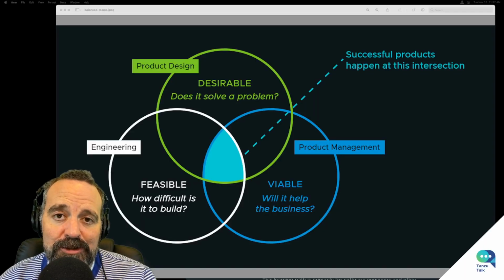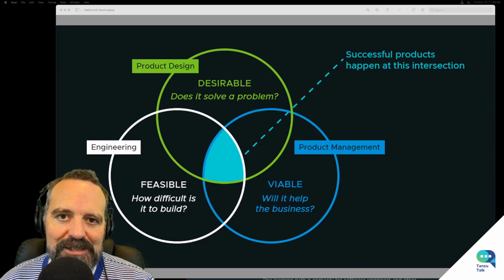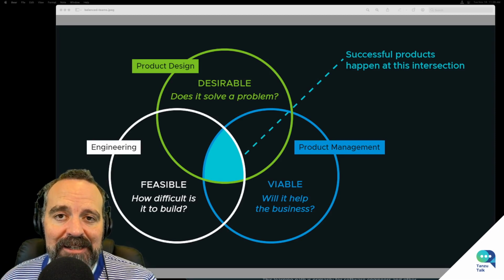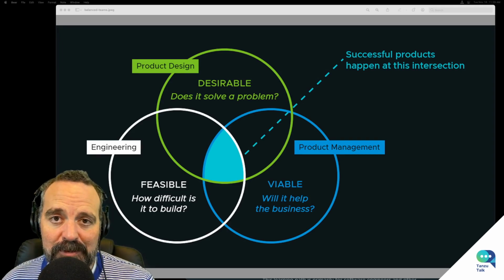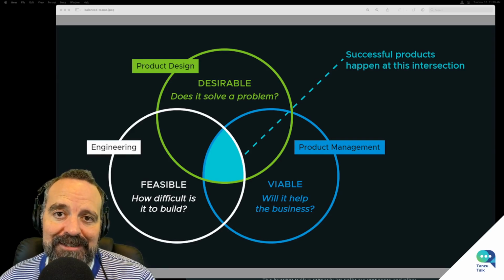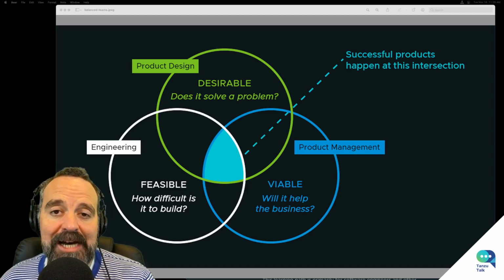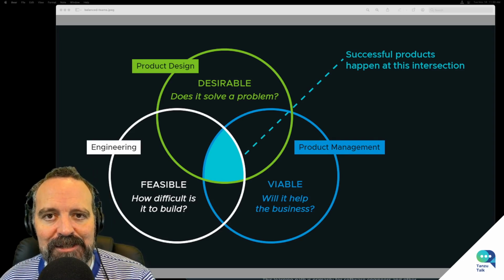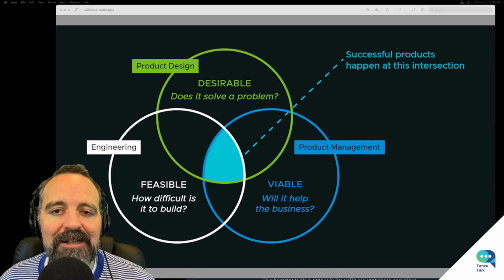Tanzu Talk: Balanced Teams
Product managers, designers, and developers - the three roles in a well functioning software team. Today I go over one of the keys to VMware Tanzu Labs thing: balanced teams.

And, check out the VMware Tanzu Developer Center article on this topic